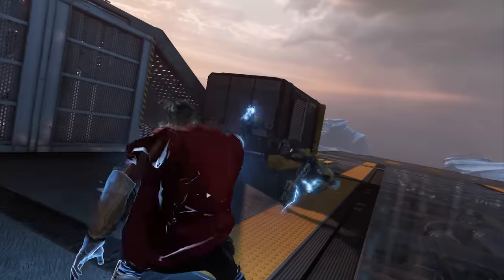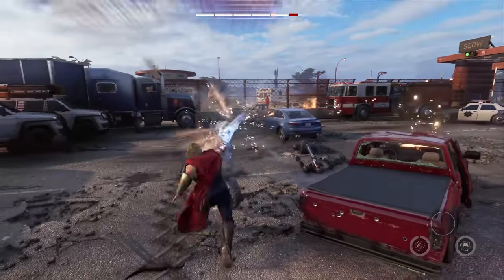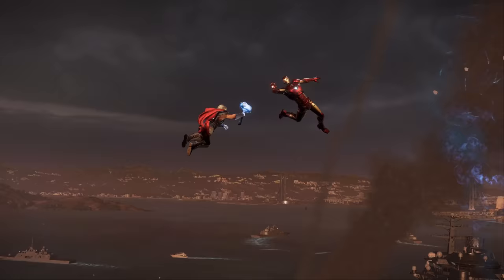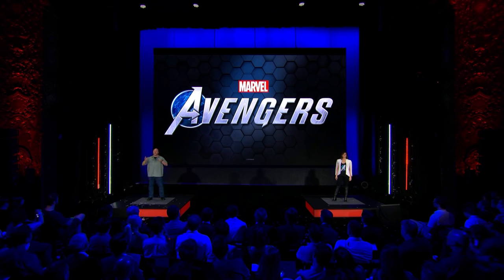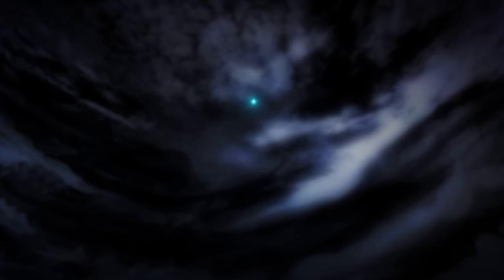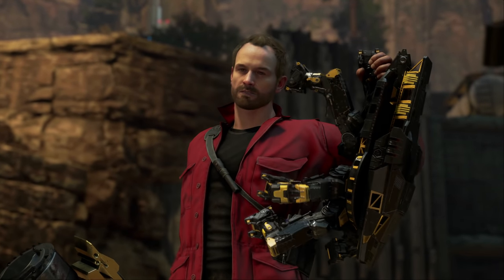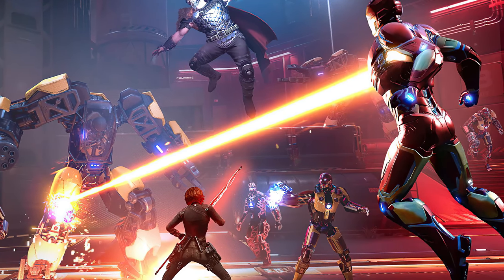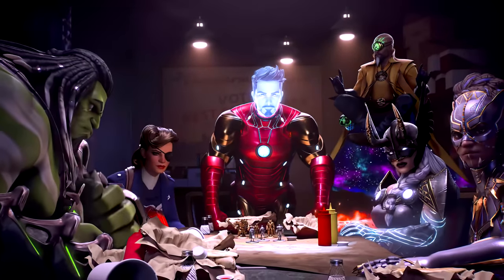Marvel's Avengers Game | New Iron Man Suits! | Pym Particle Gameplay Details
Marvel's Avengers Iron Man. What's going on guys? RBG here, back with another update on Marvel's Avengers. As you've noticed in the past few days we've been getting a ton of new information regarding this game. A couple days ago Crystal Dynamics released a brand new trailer showcasing snippets of things to come. And I was able to uncover some of the newer things we saw briefly such as the Hulks alternate costume which is a reference to his Planet Hulk comic book. And there was also more gameplay showcasing Iron Man's precision lasers. Which all looks amazing. We can look forward to an even bigger roll out of information on June 24th. While we wait patiently for that info I wanna talk about some of the things that were recently revealed but probably went under everyone's radar. If you wanna invest in repulsors for Iron Man you can do that by upgrading its skill tree. Or you can focus other weapons such as his precision lasers which is looking like something I'm gonna use a lot. And this is something that's gonna make the online co-op so much fun, seeing what others do with their customized Marvel's Avengers characters. Now something that Scot Amos mentions that I know you all will get a kick out of is how the gear will be made by different manufacturers. Meaning that it won't just be Tony Stark designing all the weapons to make his fellow Avengers members look cool. You'll also have gear made by others such as Hank Pym. For example you can equip Pym particles to Iron Man's precision lasers and once you do enough damage to an enemy you can shrink them down to deal out more damage.